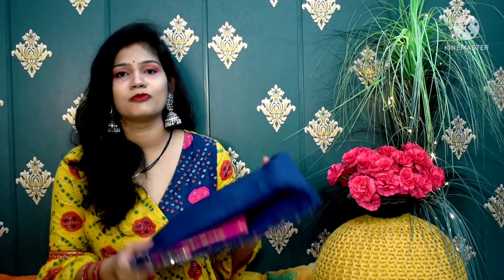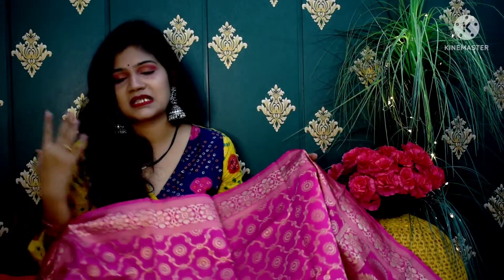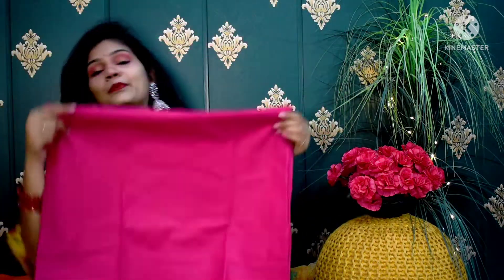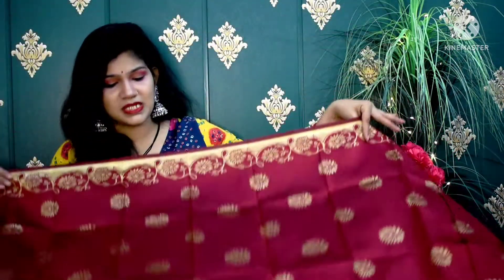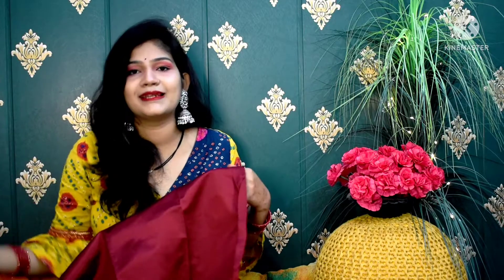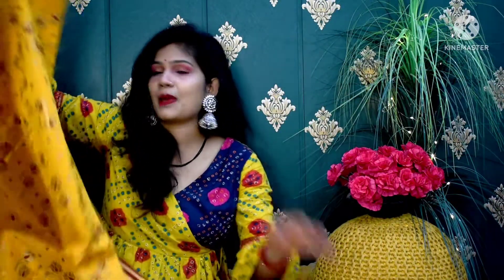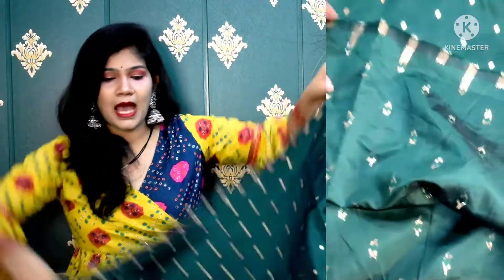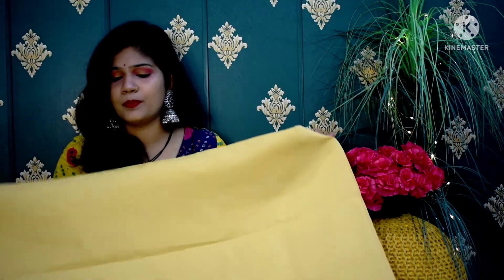MEESHO PARTY WEAR DRESS MATERIAL HAUL 💞 AFFORDABLE SILK/CHANDARI SILK DRESS MATERIAL REVIEW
Code
blue dress material
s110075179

yellow dress material
s75497085

green dress material
s99758622

Ajio haul